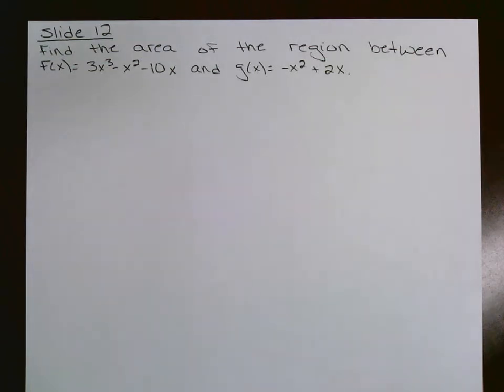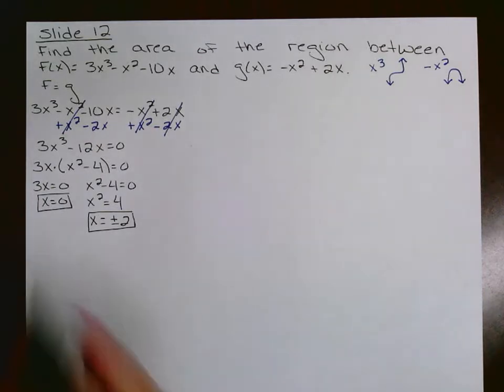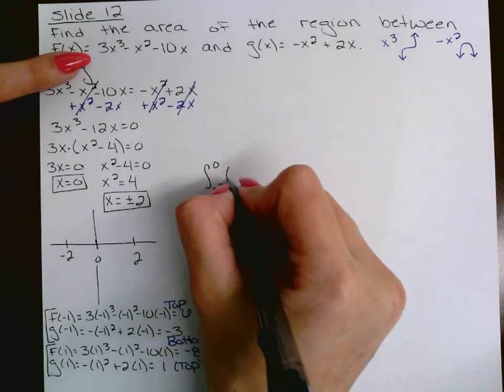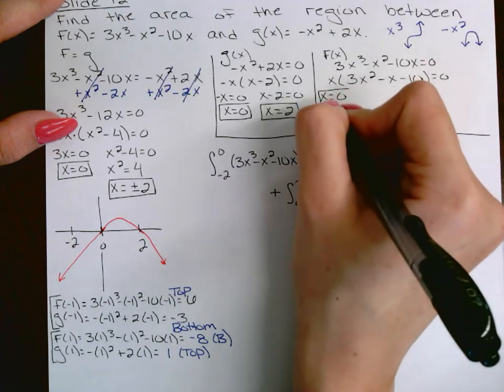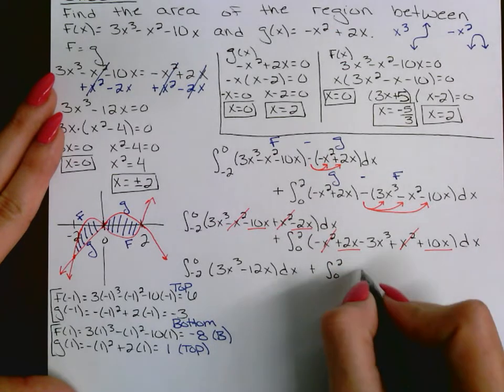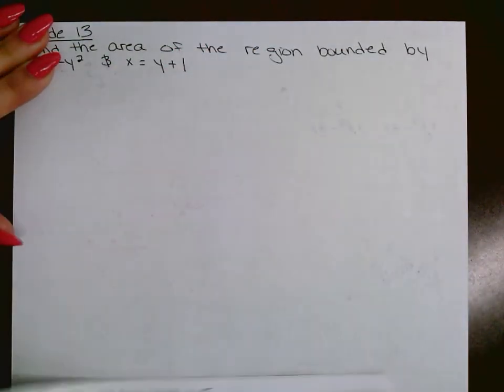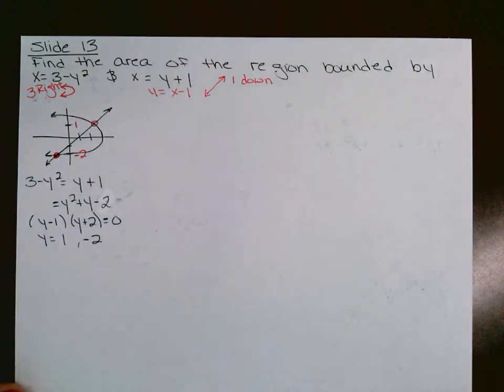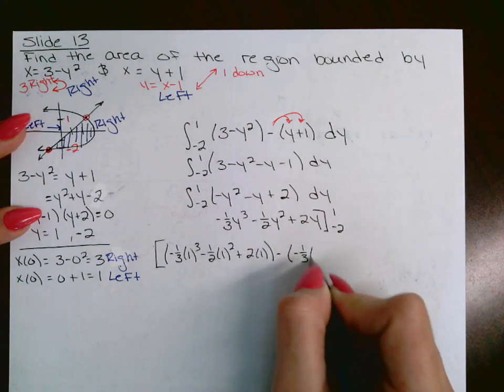Cal 7.1 Area (Part 2)